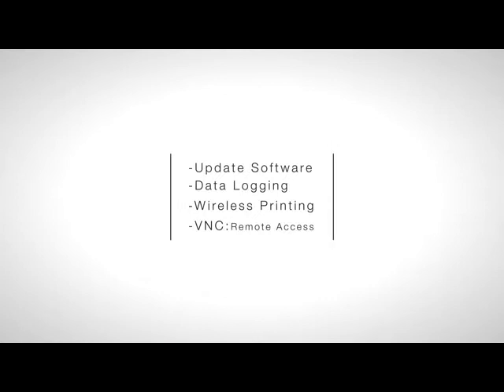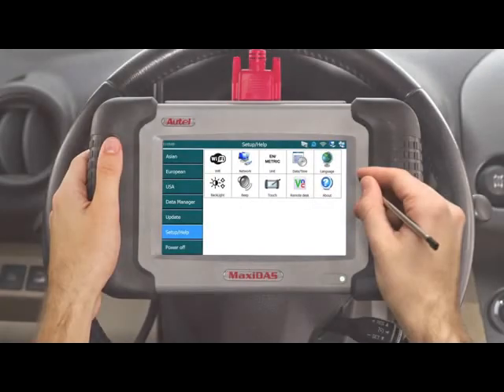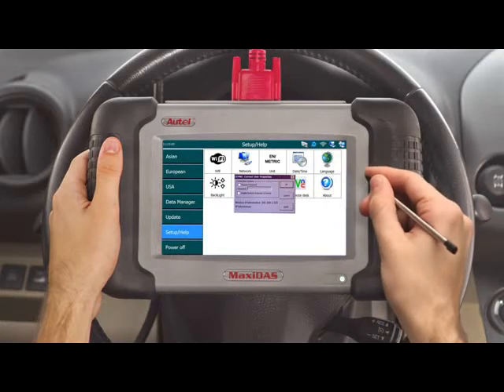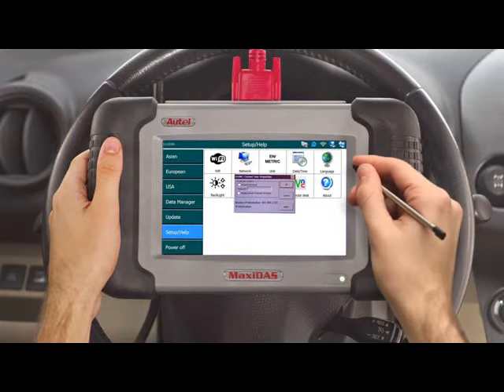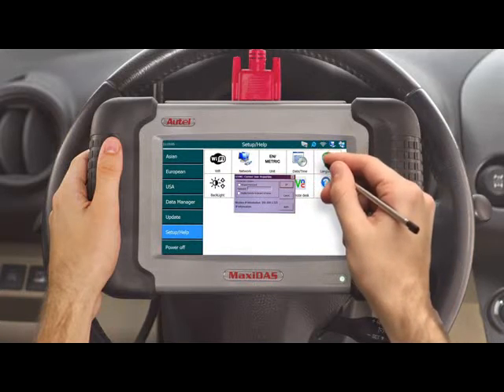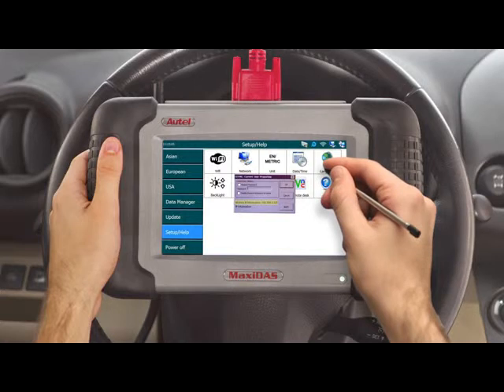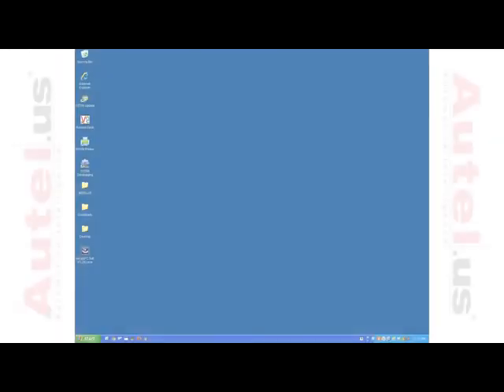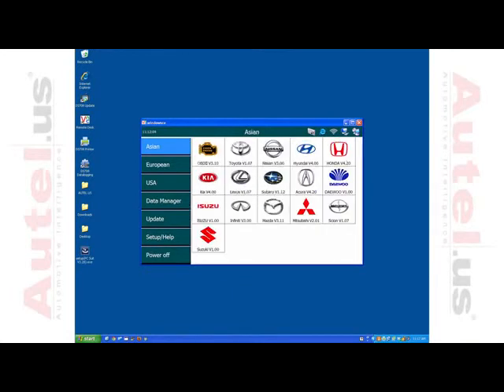Autel MaxiDas DS708 vnc remoteaccess